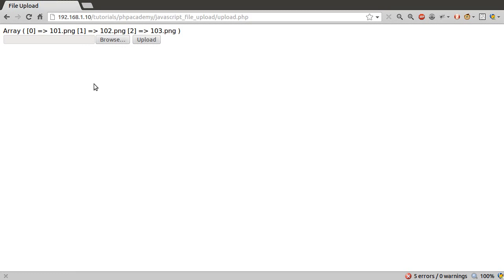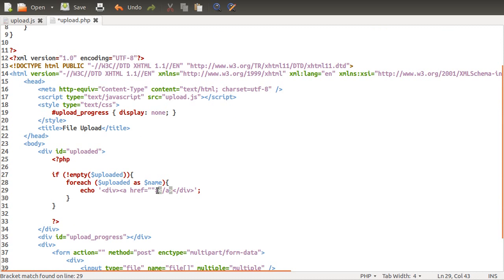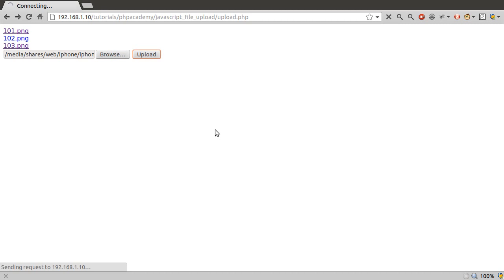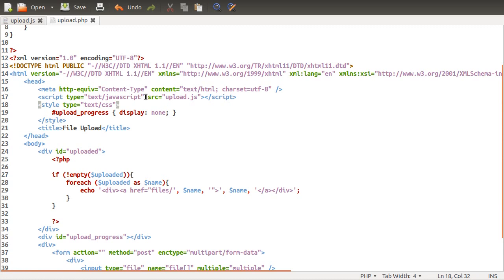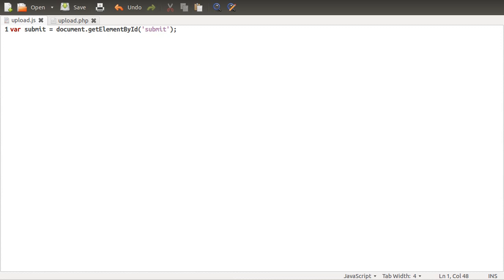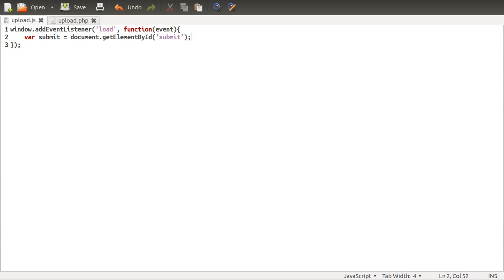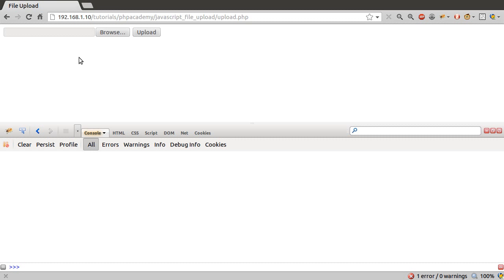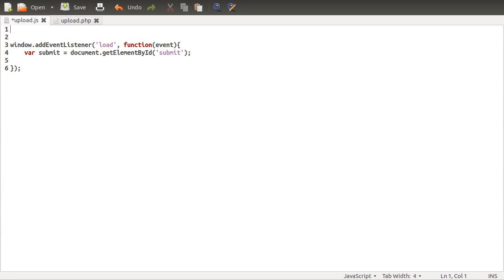JavaScript Tutorials: AJAX File Upload with Progress Indicator (Part 2/5)